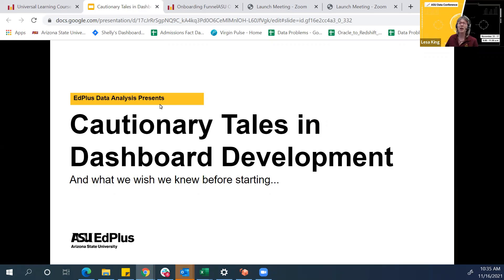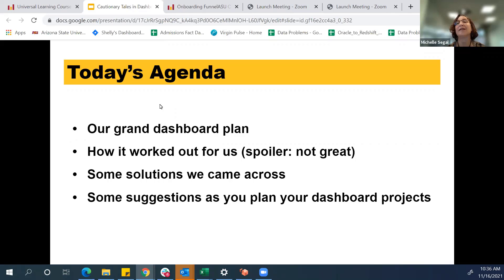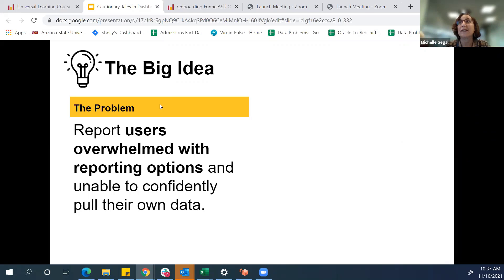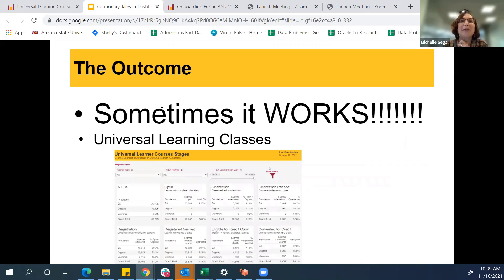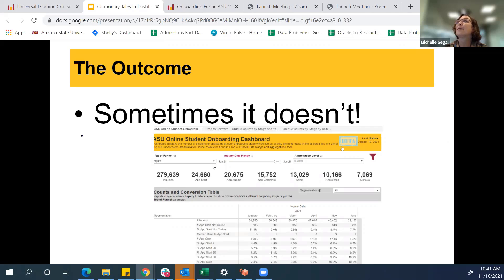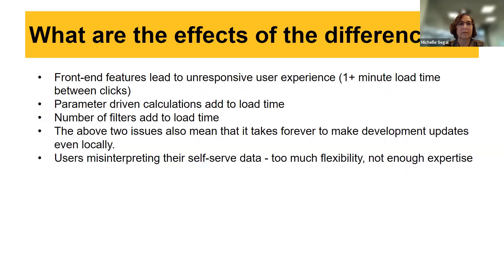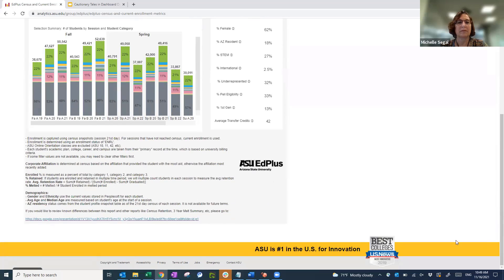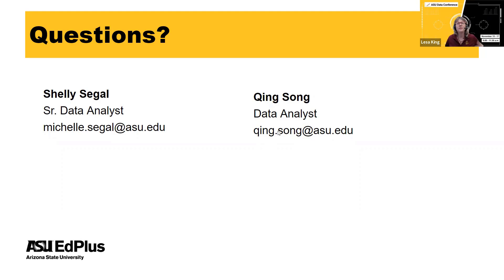Spilling the Tea - cautionary tales in dashboard development - asu data conference 2021 -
Presented by
Michelle Segal
Qing Song